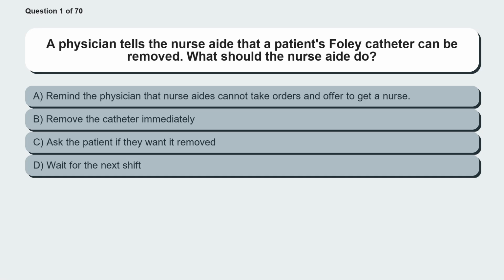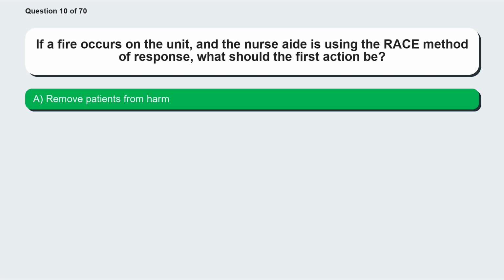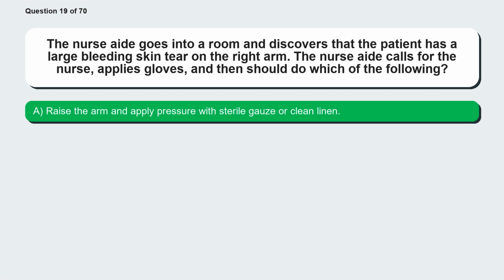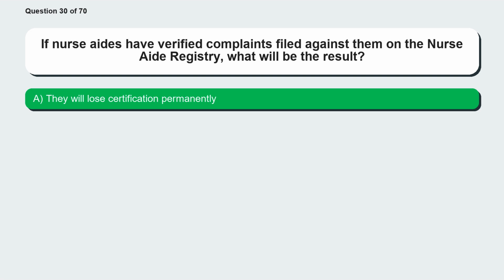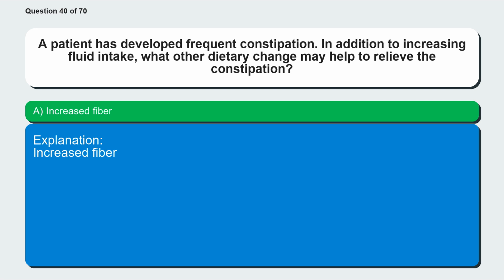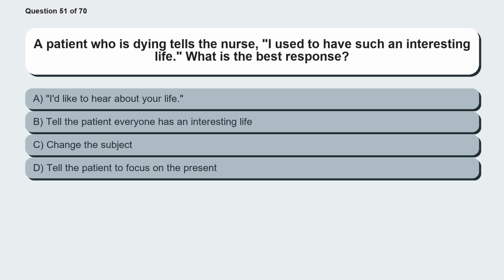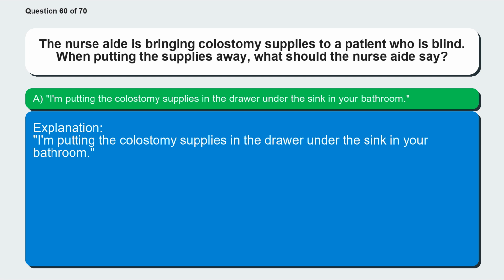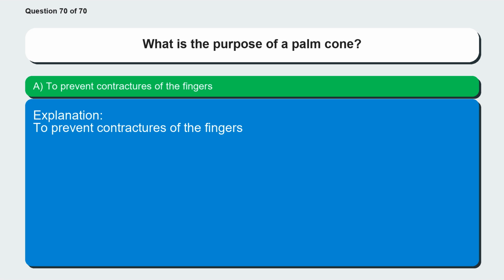CNA Practice Test 2026 Pass Your State Written Exam Without The Stress Or Confusion Today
. Preparing for the 2026 CNA written exam requires a strategic approach to the specific standards set by the state boards. This comprehensive review covers the most critical topics you will encounter on test day, ensuring you walk into the testing center with total confidence. The 2026 nurse aide competency evaluation is designed to test your knowledge of resident care, safety, and the legal responsibilities of a healthcare professional. With sixty multiple choice questions standing between you and your certification, every minute of preparation counts toward your success in the evolving medical landscape.

Understanding the core domains of the exam is the first step in your study journey. Physical care skills make up the largest portion of the test, covering activities of daily living such as hygiene, dressing, grooming, nutrition, and hydration. You must also demonstrate a deep understanding of basic nursing skills including infection control, emergency procedures, and data collection. In addition to these technical skills, the 2026 state exam emphasizes psychosocial care, focusing on the mental and emotional health needs of residents as well as their spiritual and cultural preferences.

Safety is a top priority for healthcare departments across the country. Expect questions on proper hand hygiene, the correct use of personal protective equipment, and the prevention of falls or injuries. Our team provides professional resources and hands on study assistance to help you navigate these complex regulations and secure your license. We also focus on resident rights, teaching you the ethical obligations of maintaining privacy, dignity, and autonomy in a long term care setting. Mastering these concepts is essential for those who want to provide high quality care and pass the certification test on their first attempt.

Common areas where students struggle include measuring and recording vital signs such as radial pulse, respirations, and blood pressure. This practice test mimics the actual exam format to help you become familiar with the phrasing and common pitfalls found in the 2026 questions. Mastering the metric system and understanding medical terminology are also essential for accurate documentation and communication with the nursing team. The written portion of the exam consists of several categories that you must master to achieve a passing score. Basic nursing skills account for a significant percentage of the questions, where you will be tested on your ability to recognize changes in a residents condition and report them accurately to the supervising nurse. You will also encounter scenarios involving nutrition and hydration, requiring you to know the proper techniques for feeding a resident and monitoring their intake and output.

Hygiene and grooming are equally important, with questions focusing on bed baths, oral care, and skin integrity. The exam frequently includes questions on the prevention of pressure ulcers, which is a critical aspect of long term care in 2026 facilities. Understanding the proper use of assistive devices like walkers and canes, as well as the correct technique for using a transfer belt, will also be featured. In the psychosocial domain, you should be prepared for questions regarding the emotional support of residents who may be experiencing confusion or depression. The 2026 updates place a stronger emphasis on person centered care, ensuring that the residents voice and preferences are at the center of all care decisions. This includes respecting their right to refuse care and maintaining confidentiality under HIPAA regulations.

Legal and ethical responsibilities form another key pillar of the CNA exam. You must understand the scope of practice for a nurse aide, including what tasks you are allowed to perform and when you must seek guidance from a licensed nurse. Questions on abuse, neglect, and exploitation are common, and you must know how to identify and report these situations according to state guidelines. As you prepare for the 2026 state written exam, remember that consistency is key. Reviewing these high yield topics daily will help reinforce your knowledge and improve your retention. Whether you are a first time candidate or looking to renew your certification, staying updated with the latest 2026 guidelines is the best way to ensure you pass on your first attempt. Use this resource to test your knowledge on patient positioning, range of motion exercises, and emergency response protocols. The role of the nurse aide is evolving, and the 2026 exam reflects the higher standards of care required in modern healthcare facilities. By mastering these domains, you position yourself as a competent and compassionate healthcare provider ready to serve the community.